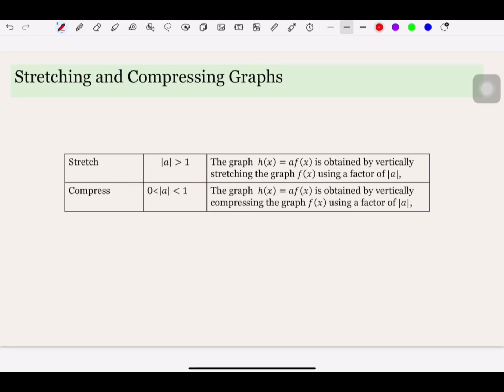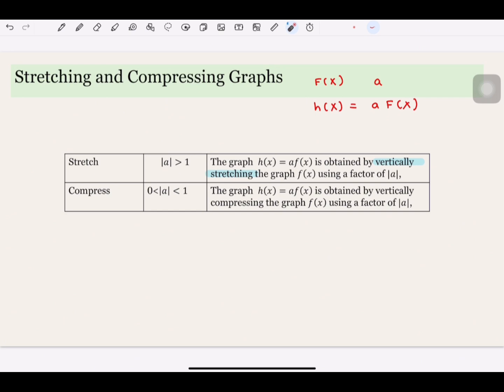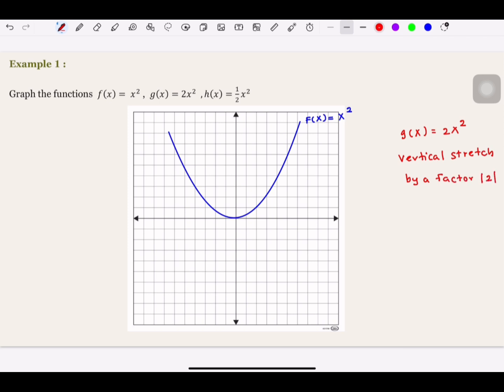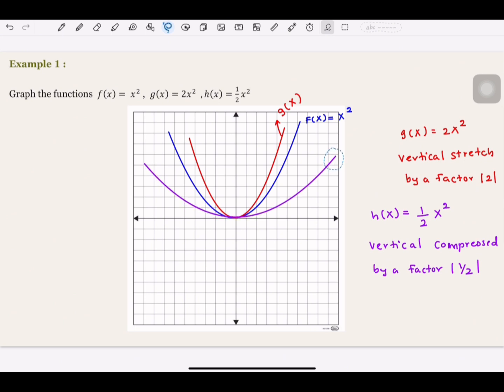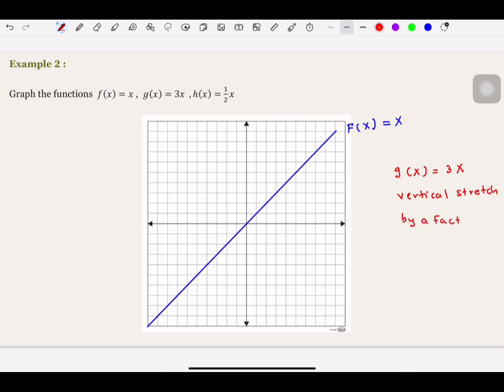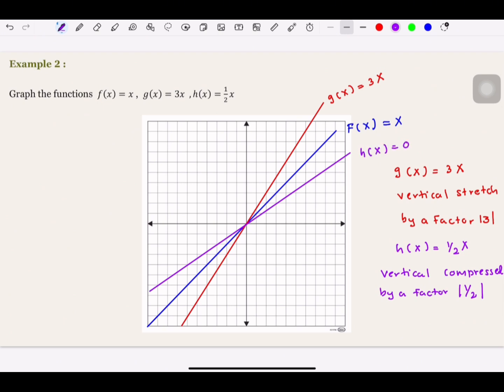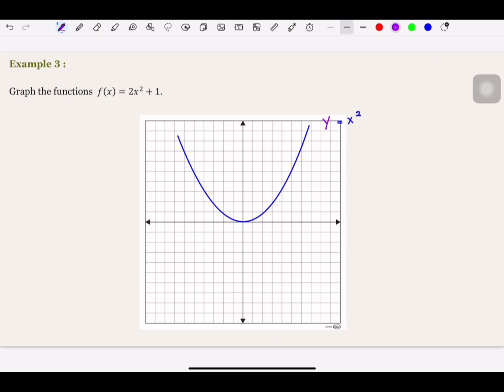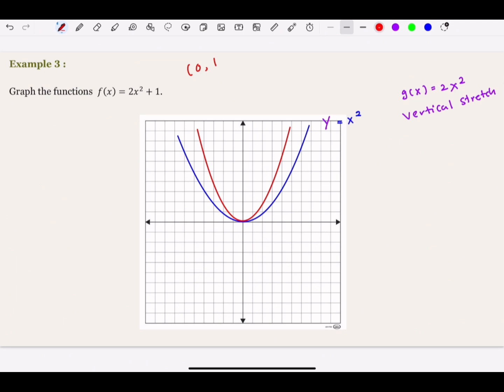Graph Transformations: Stretching and Compressing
In this video, Dr. G explains vertical and horizontal stretching and compressing—a key part of graph transformations in precalculus and algebra.

You’ll learn:
📈 What it means to stretch or compress a graph
📊 How to identify vertical vs. horizontal transformations
💡 How different values affect the graph’s shape
🎯 Clear examples to help you visualize every step

This lesson builds your understanding of how multiplying a function affects its graph—essential for mastering transformations.